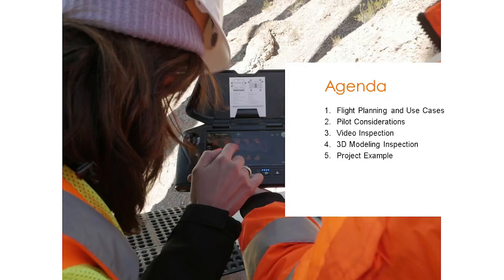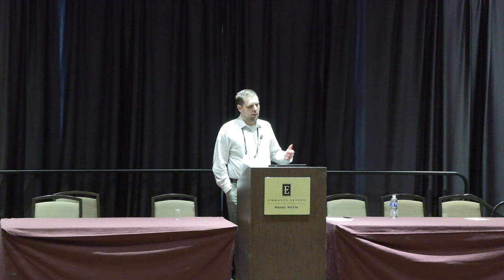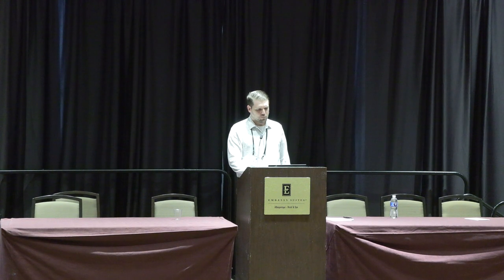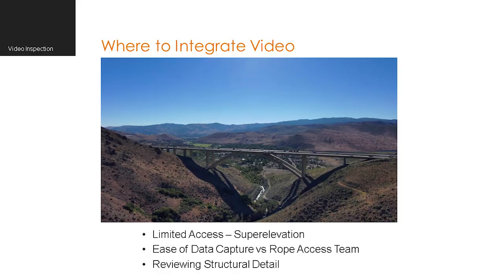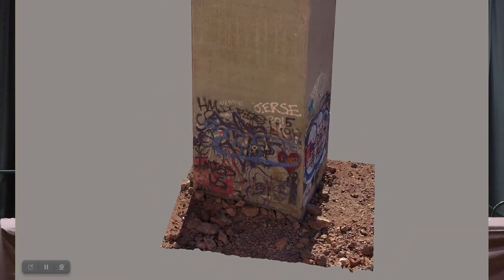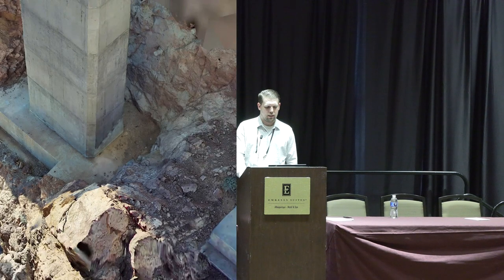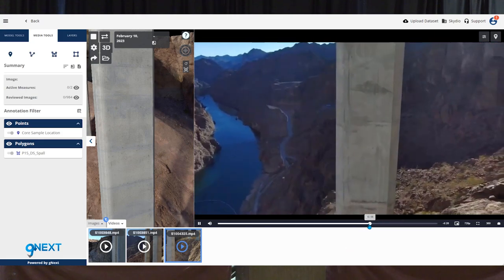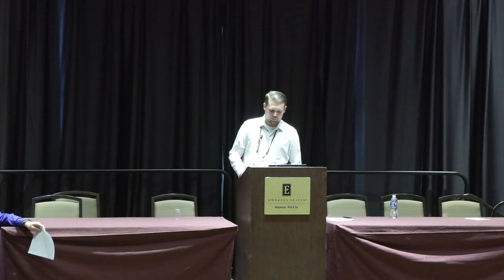8-5 Bridge Inspections with Drones in Nevada Michael Marshall, Stantec Consulting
8-5 Bridge Inspections with Drones in Nevada Michael Marshall, Stantec Consulting